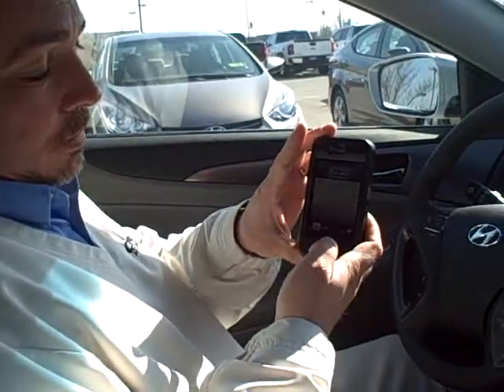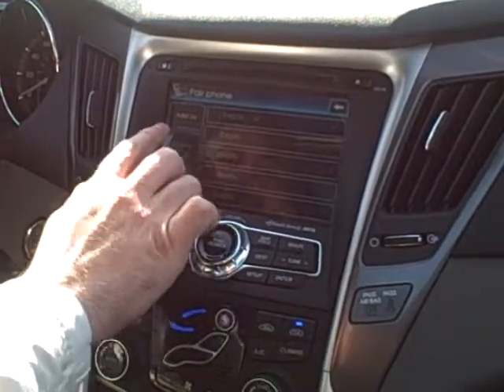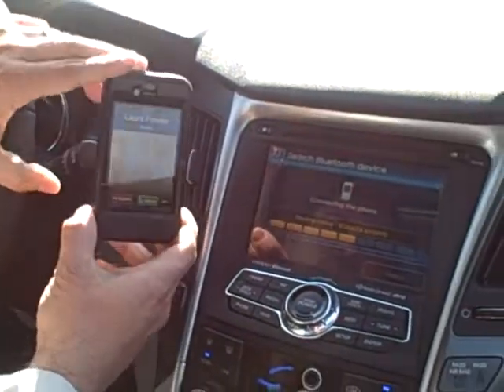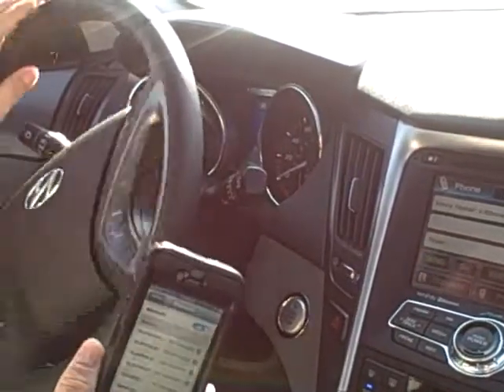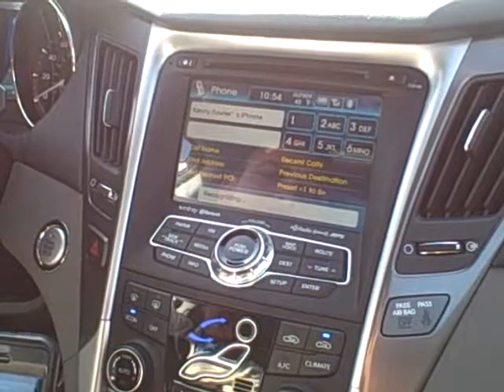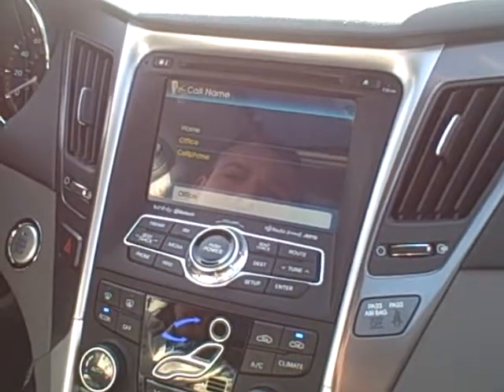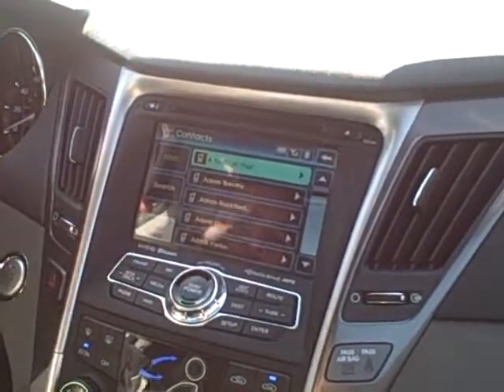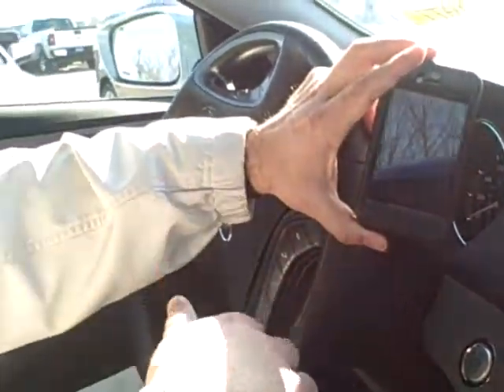Hyundai Sonata Hybrid Lowell AR | 2012 Hyundai Sonata Hybrid Lowell AR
Lots of our Hyundai's have extremely new features, such as Bluetooth calling and voice recognition. Crain Hyundai of Bentonville, near Lowell AR, is worth the short drive because our number one priority is customer satisfaction. People of Lowell AR know to come to Crain Hyundai of Bentonville for the best Hyundai dealer car buying experience. Come visit Crain Hyundai of Bentonville, just a short drive from Lowell AR, to see why so many customers use us for all of their Hyundai needs. We would love to help you find the Hyundai Hybrid you are looking for!